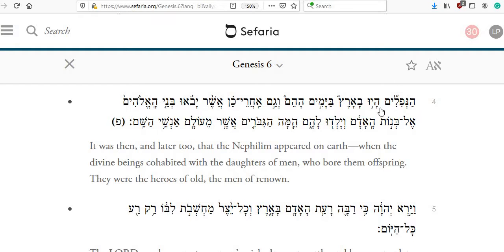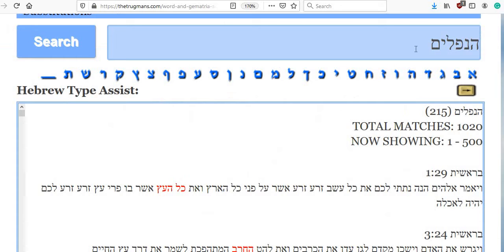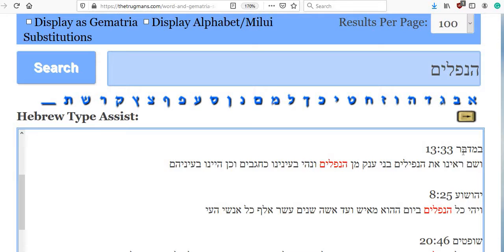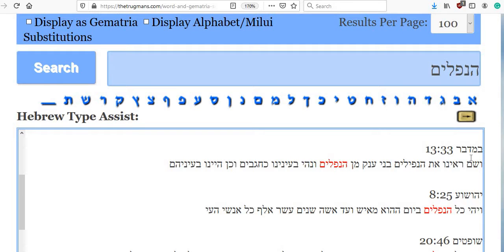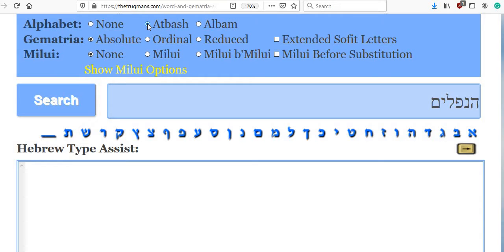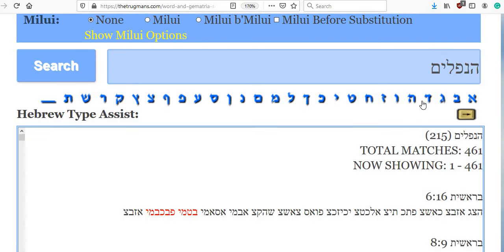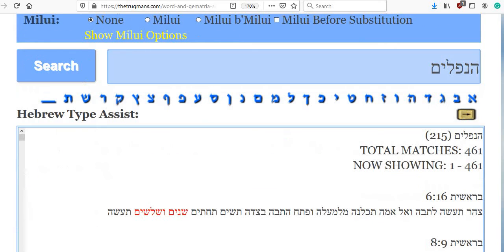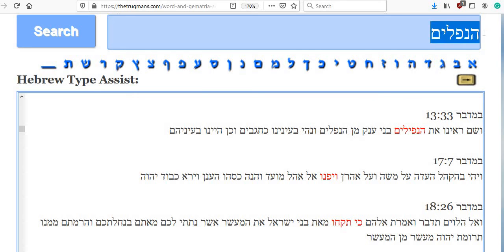The Nephilim and the ATBASH Cypher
365 Days on Noah's Ark  (13/365)